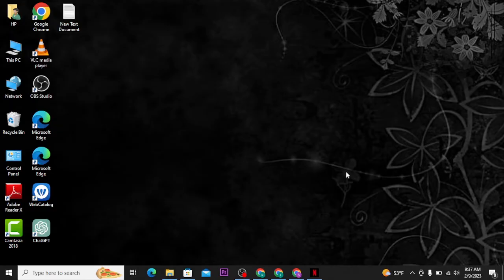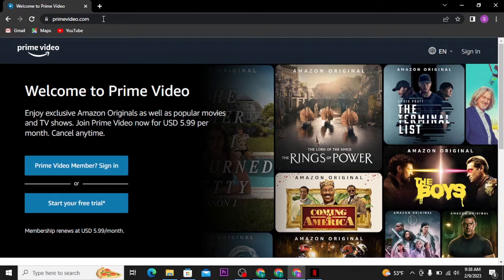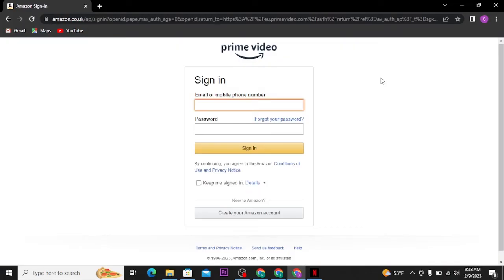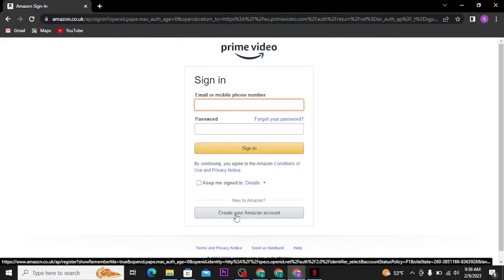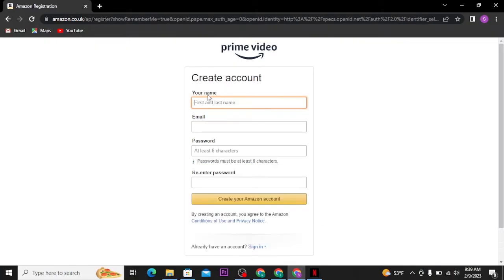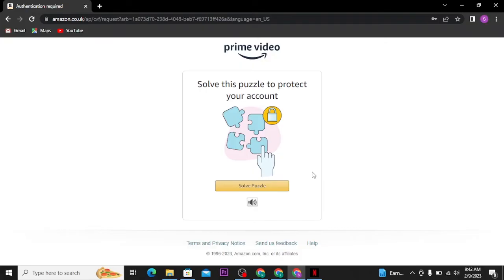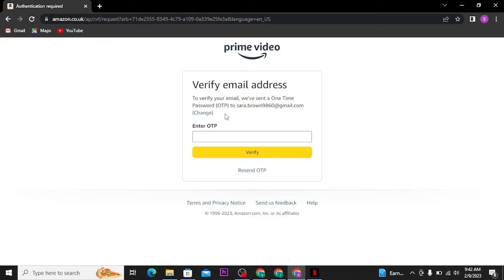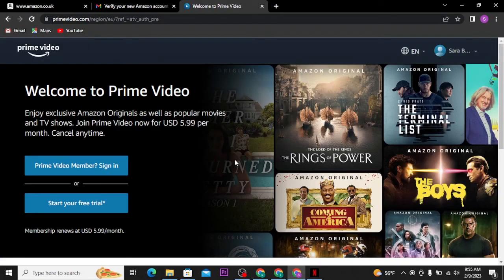How to Create Amazon Prime Video Account 2023?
Struggling to create your Amazon Prime account? Look no further! In this video, we'll walk you through the process step-by-step, making it quick and easy for you to enjoy the benefits of Amazon Prime.